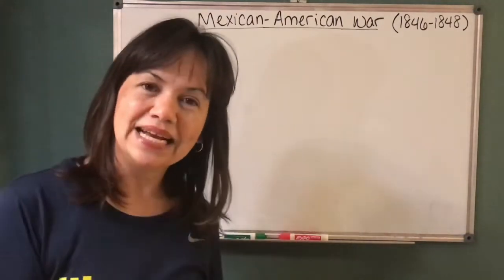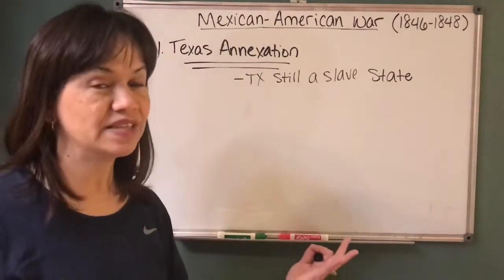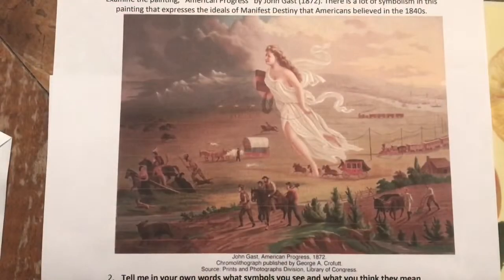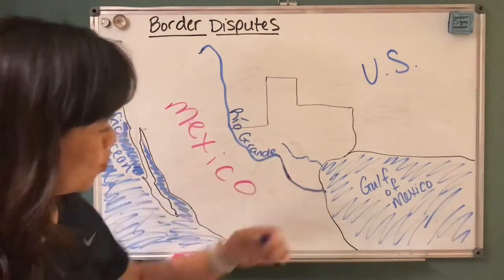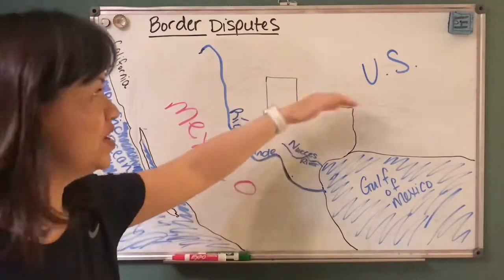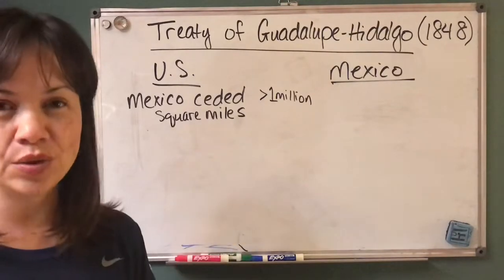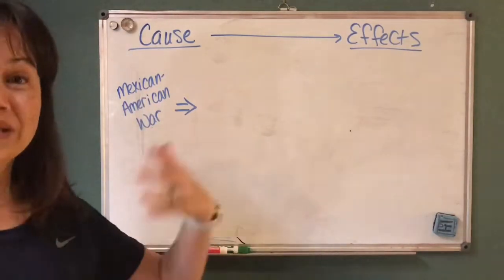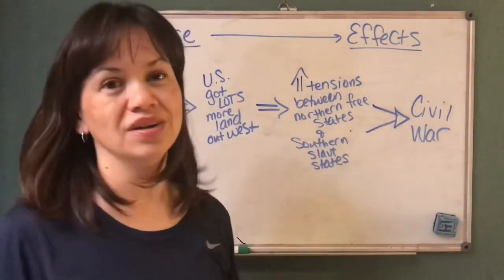Mexican-American War Lesson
What caused the Mexican-American War? Was this a significant event in U.S.history? What were the effects of this war?